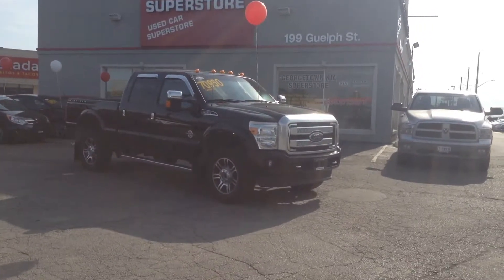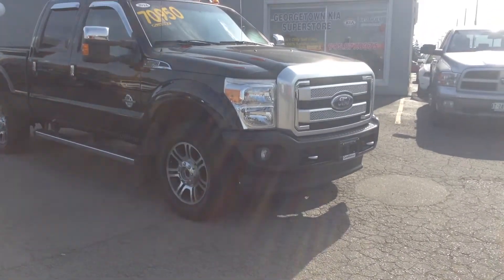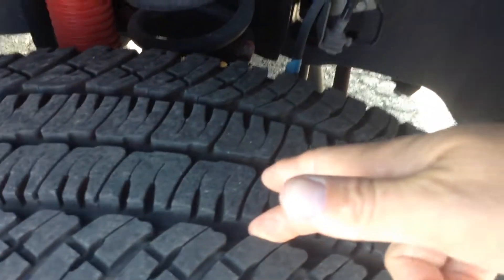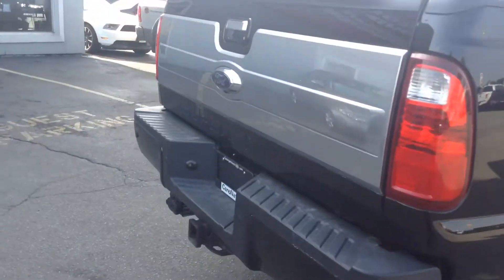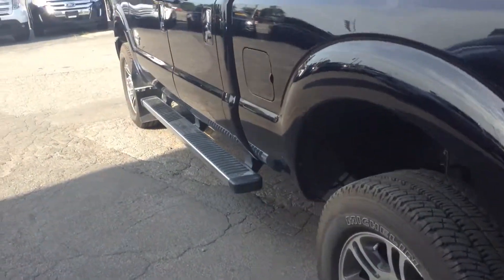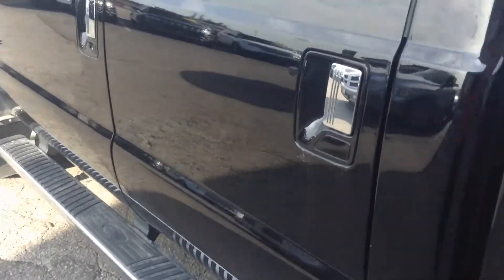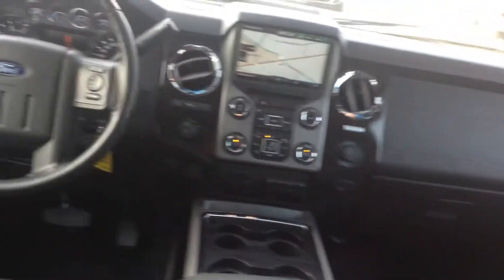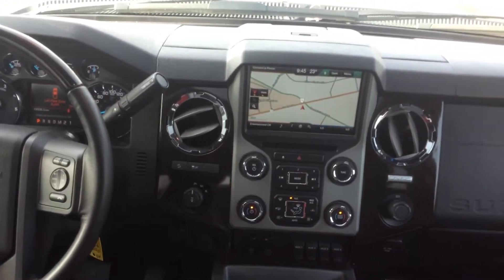2016 Ford F-350 for Brad from Adrian Jurcic Georgetown Kia